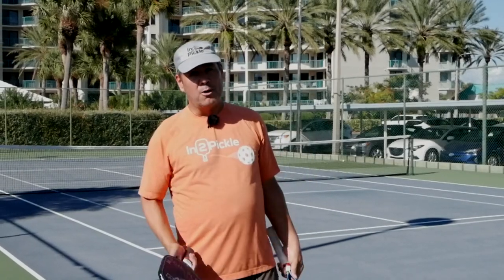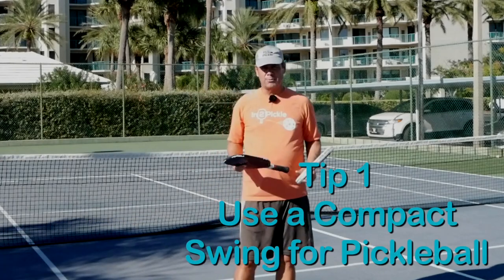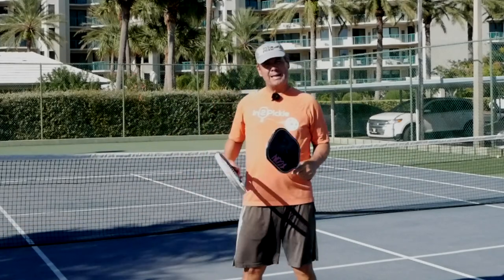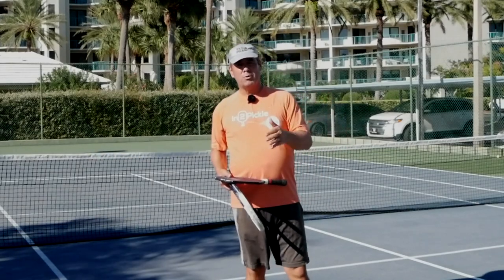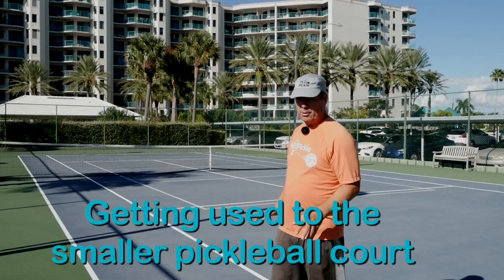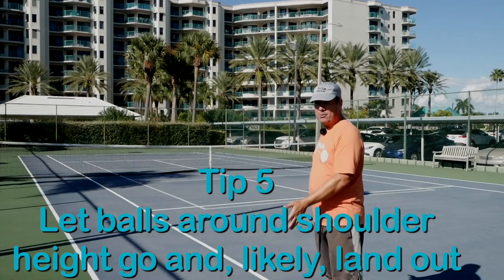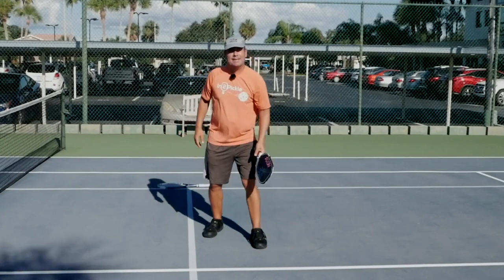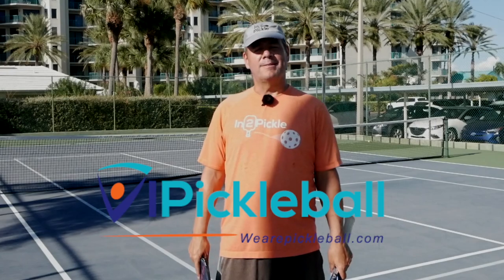Tennis Player Learning Pickleball? | 7 Tips to get you on the right track | VIPickleball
Tennis to Pickleball | 7 Tips for you to play your best pickleball | VIPickleball

Are you a tennis player looking to play some pickleball? You have skills that translate well. And you have other skills that can hold you back. In this video we share with you 7 tips (plus a Bonus Tip) that you can use to make sure you start playing pickleball on the right foot (or left if that is your preferred side).

You can find Pickleball Therapy on Apple, Spotify, and all podcasts platforms. Here is the first (out of 5) mental and emotional training series episodes with Coach Peter Scales.

WeArePickleball – the tools to help you become the best player you can be.

Tony
WeArePickleball Player Development
WeArePickleball is the Pickleball community dedicated to you.